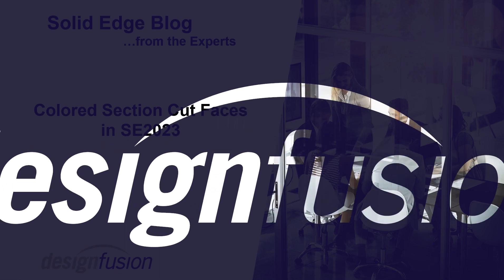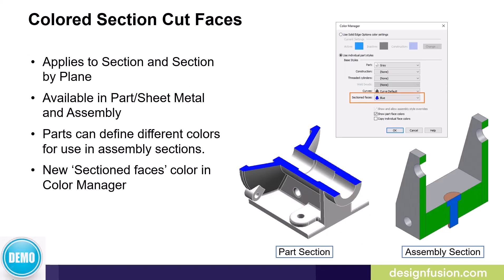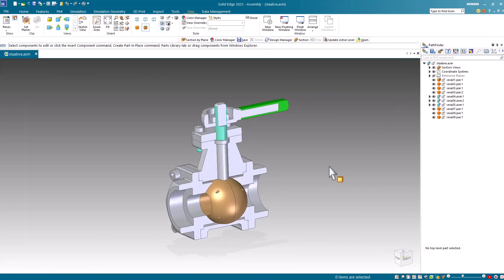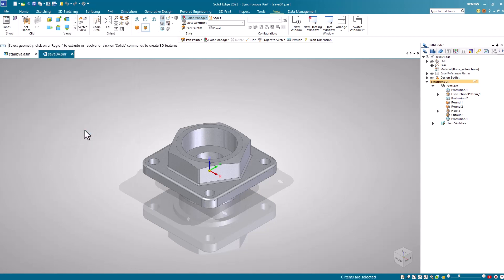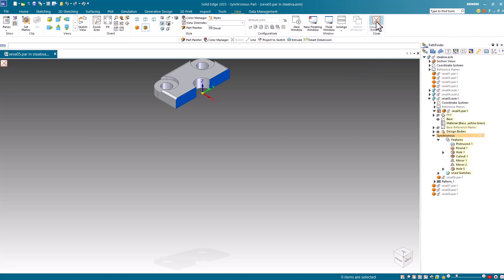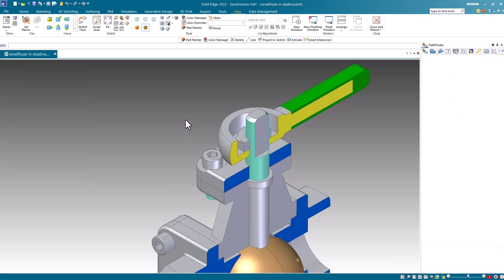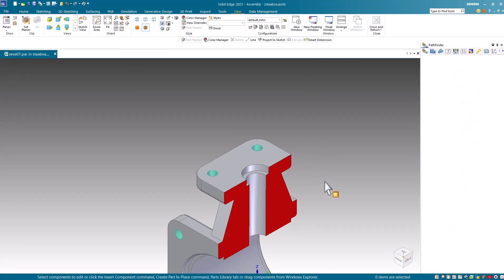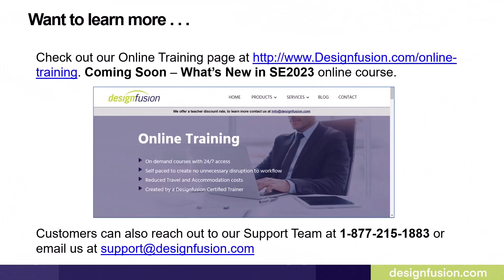Colored Section Cut Faces in SE2023